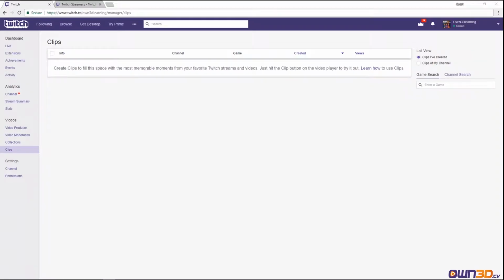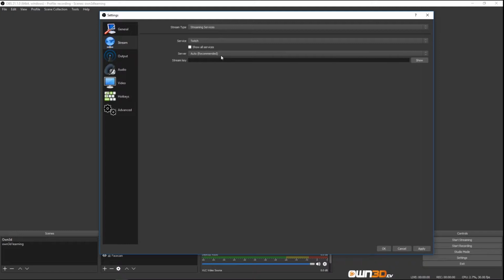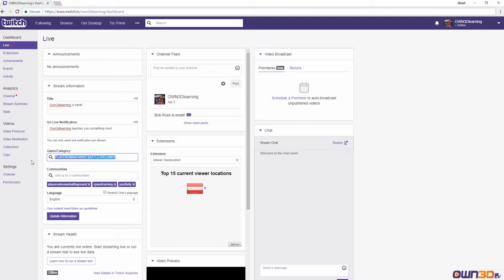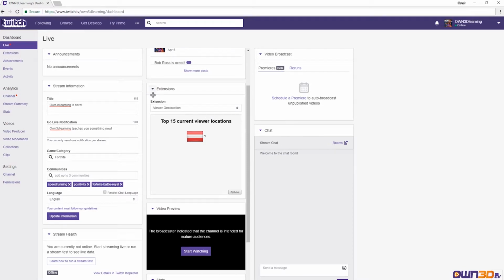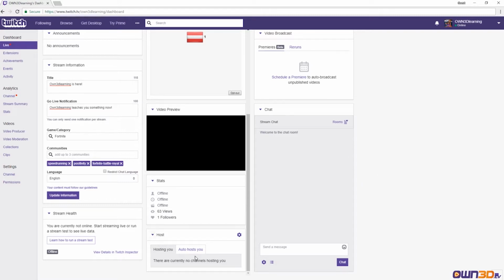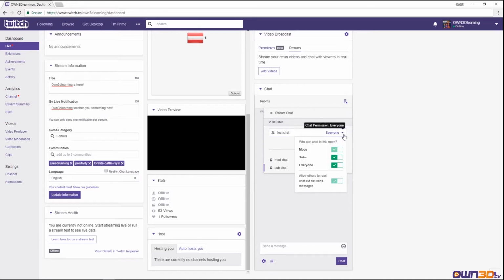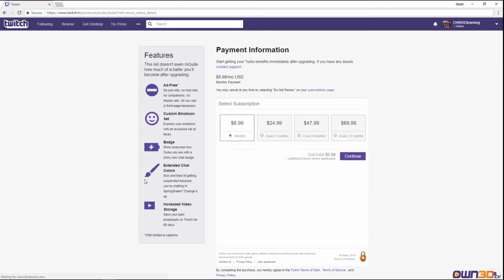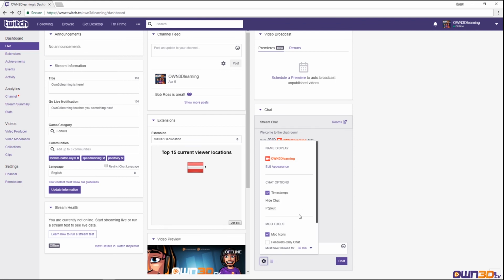How to stream on Twitch 2019 [beginner guide]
This video will help you quickly start your stream!

more detailed information in our 7-hour video course...

Broadcasting video games have evolved into a new profession at an impressive speed. Although it helps to be particularly talented or even an eSports professional, that kind of success is by no means a requirement for a successful streaming career.

HOW TO STREAM ON TWITCH: OUR BEST GAME STREAMING GUIDE